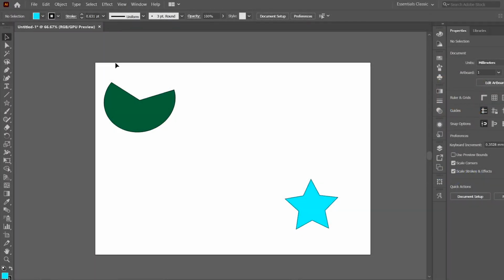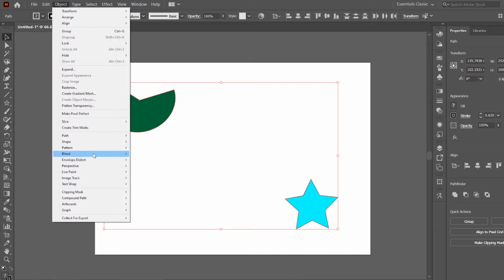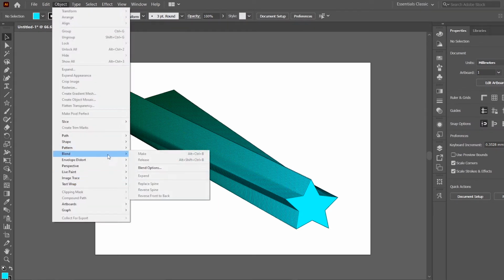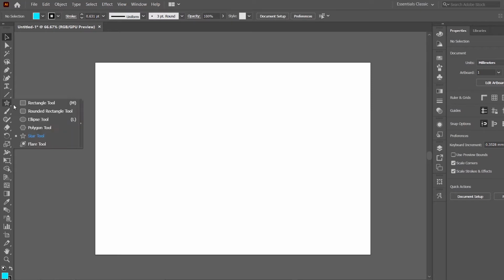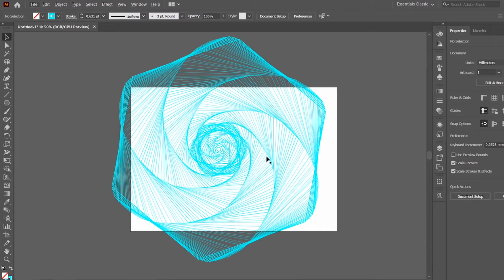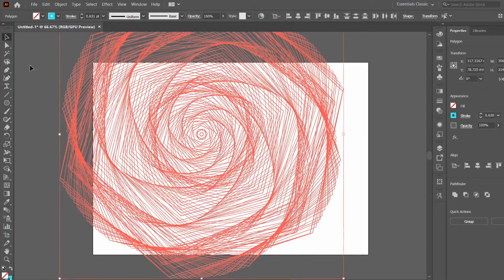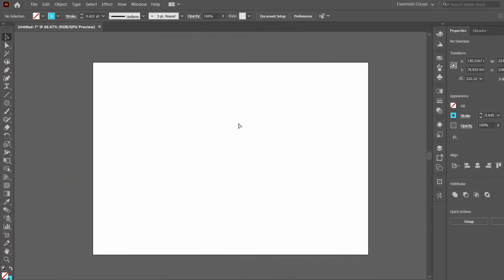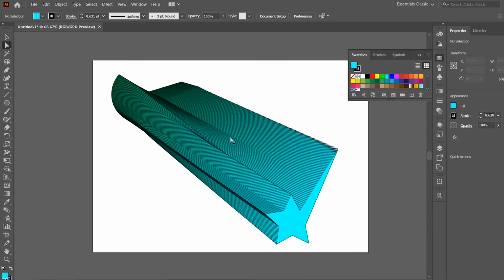BLEND WITH 1 KEY!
A quick simple and fast way to blend objects and get very cool looking effects compared to the regular blend option in illustrator.
So... let's dive inside!